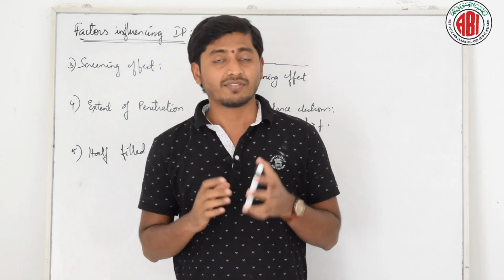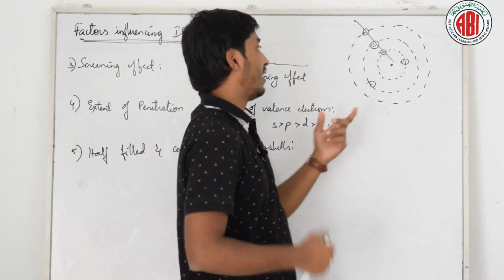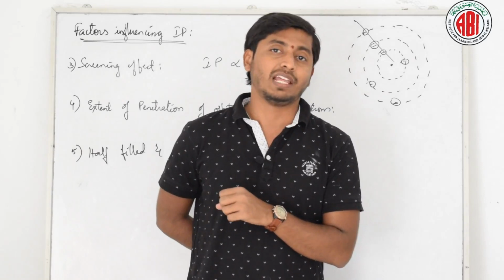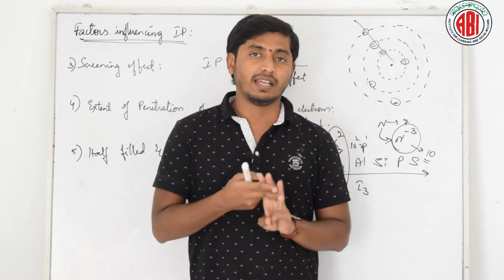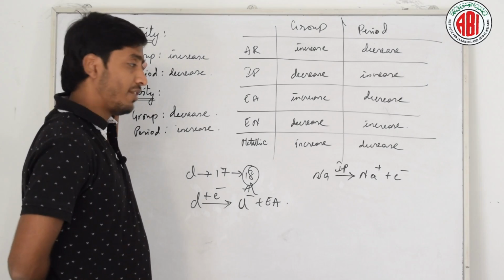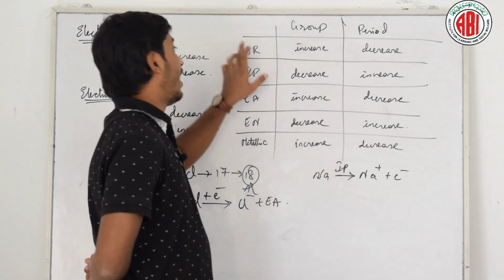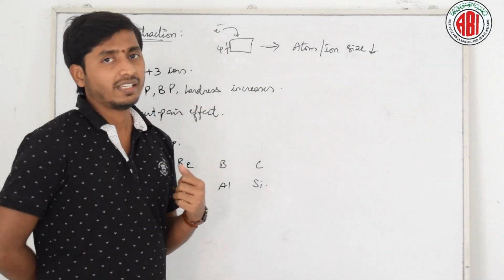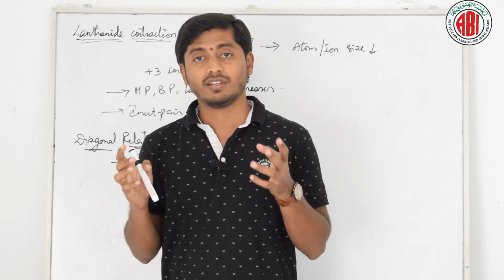Inter 1st Year_Chemistry_Chapter 02_Part 04_"Periodic Classification of elements"